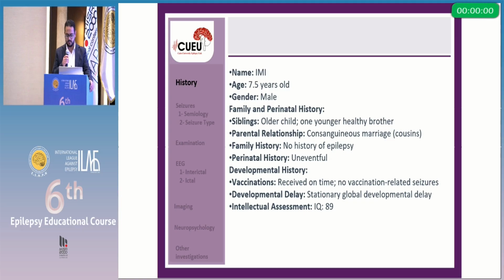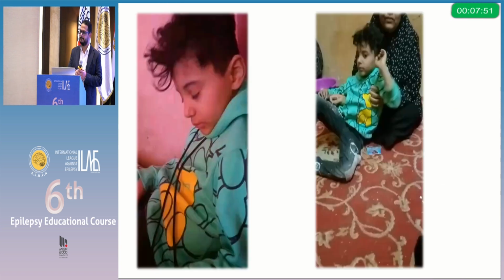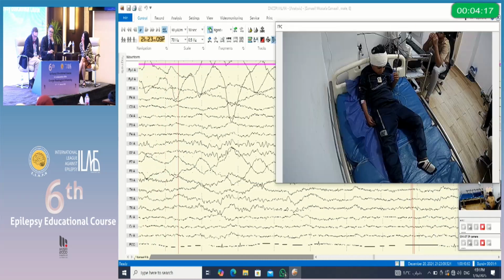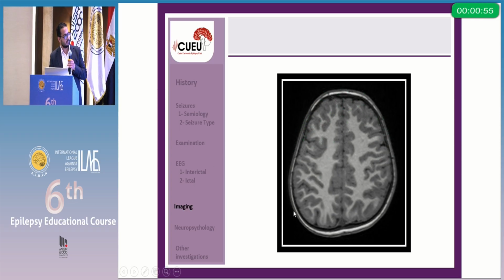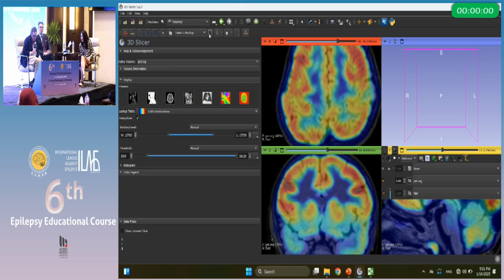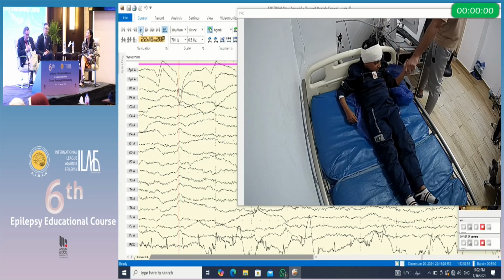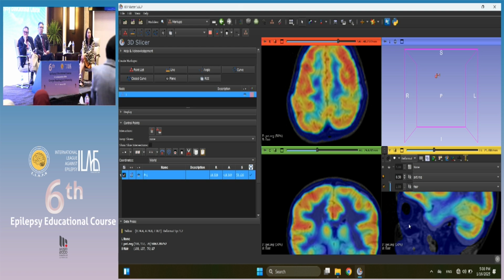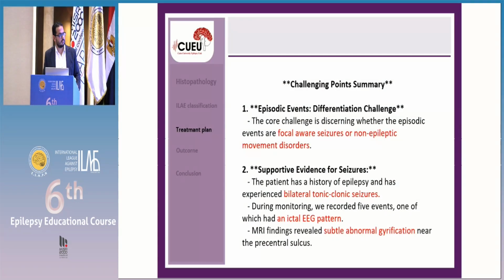6th Epilepsy educational course Day1 P12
6th Epilepsy educational course Day1 P12